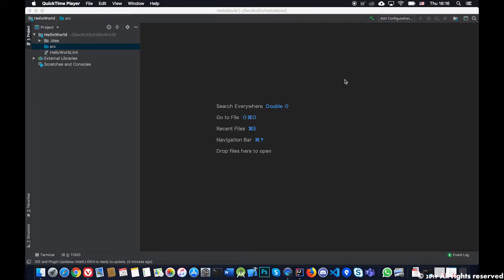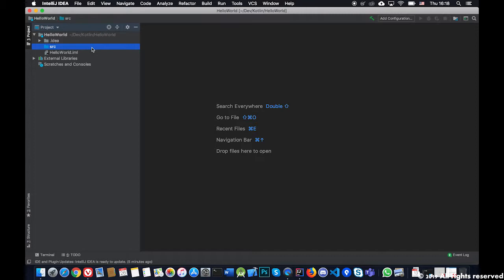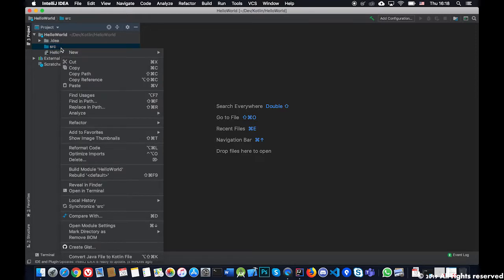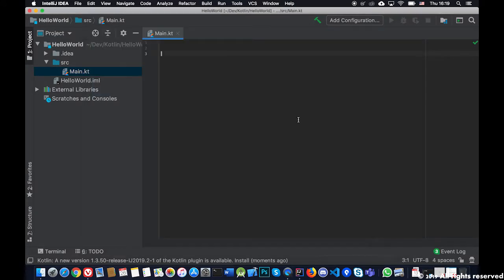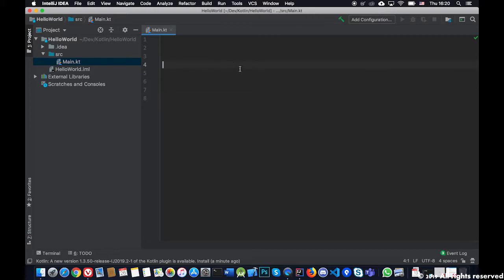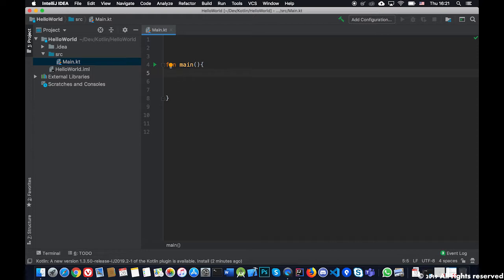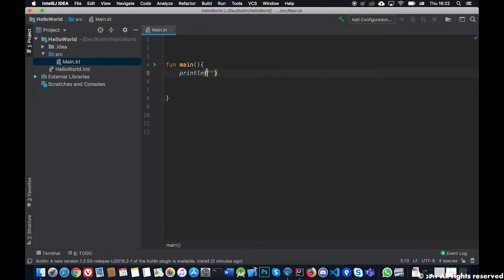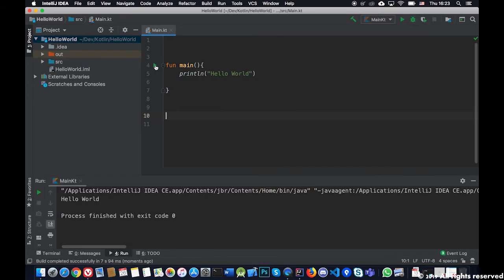Kotlin Tutorial Main Function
First steps in working with Kotlin, main function